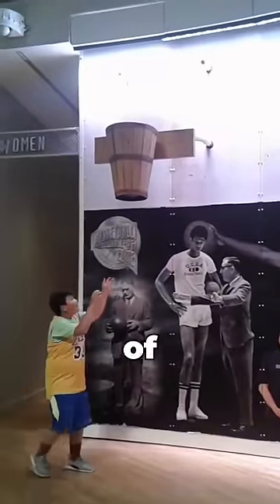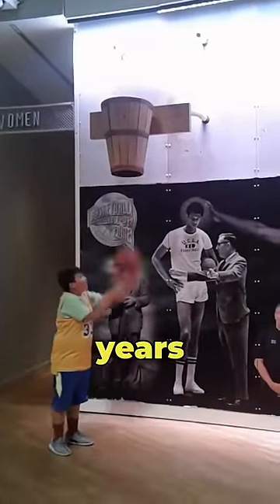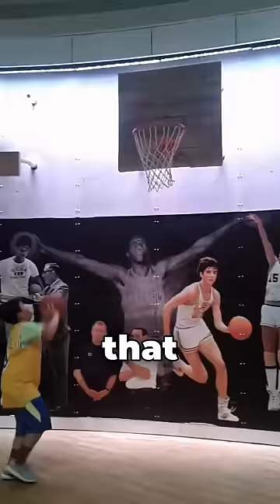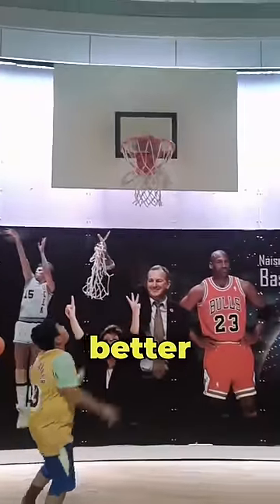The Evolution of Basketball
This is a cool museum that shows the evolution of basketball